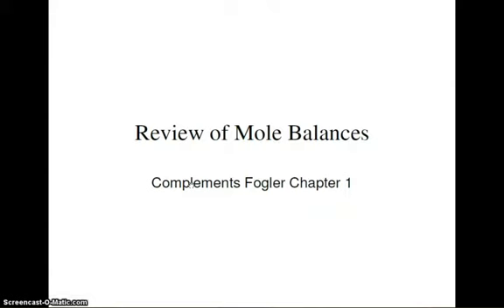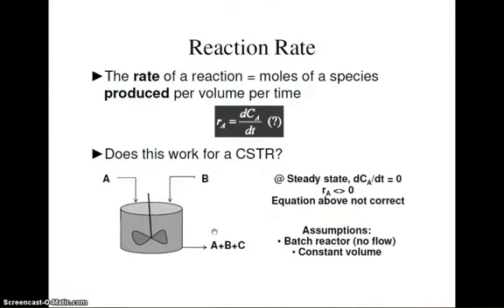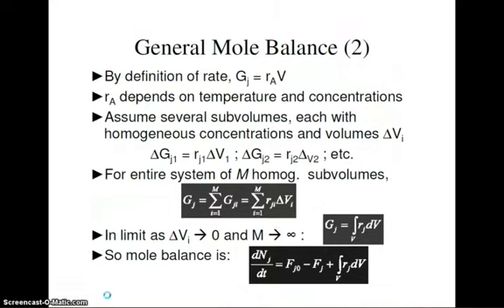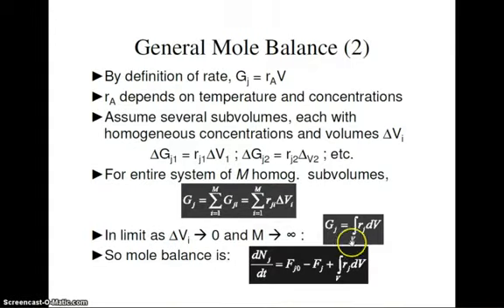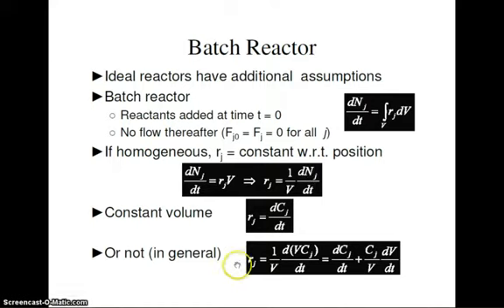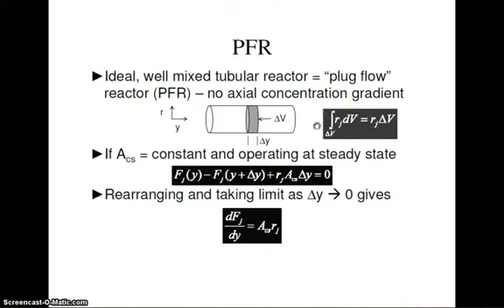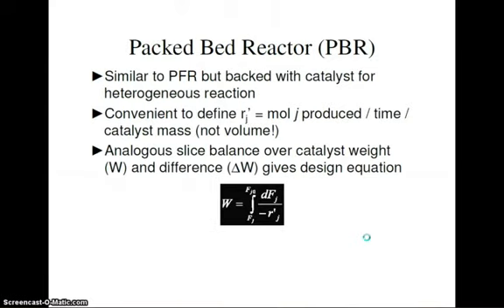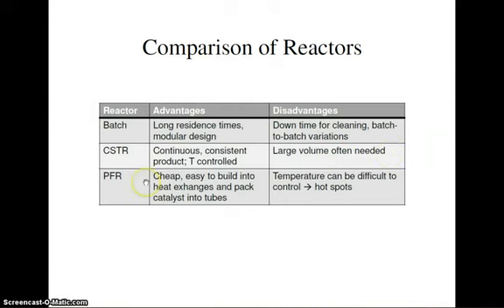Reactor Design 1: Mole Balances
Mole balances for isothermal reactors.